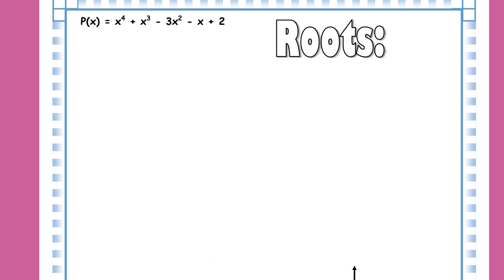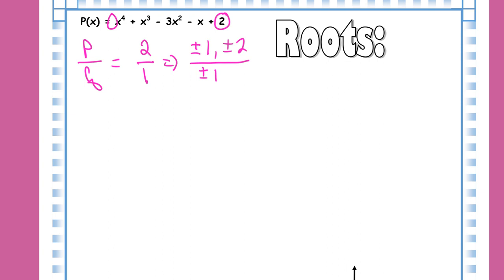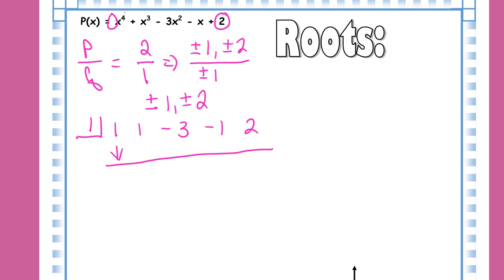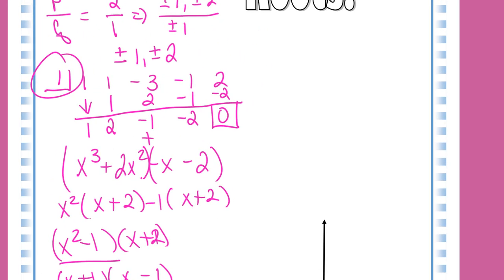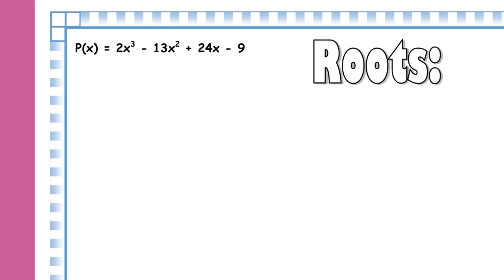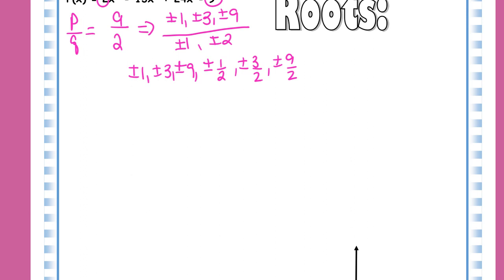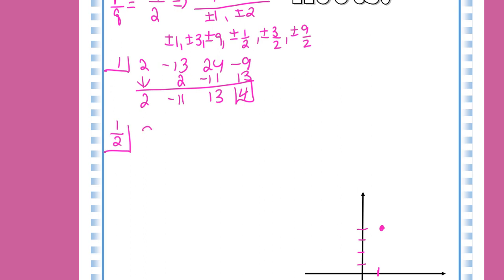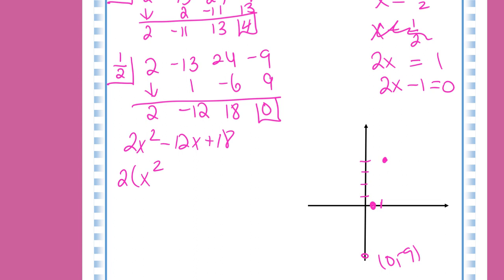8.9 Rational Root